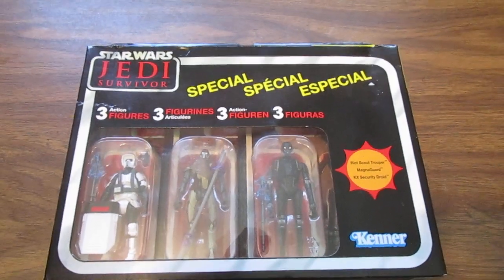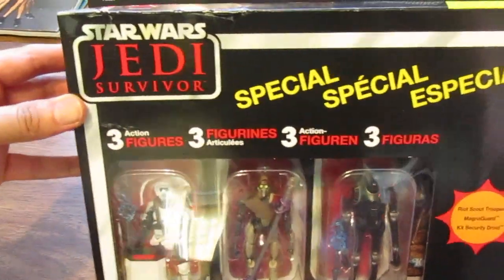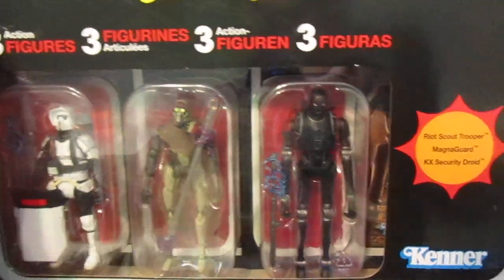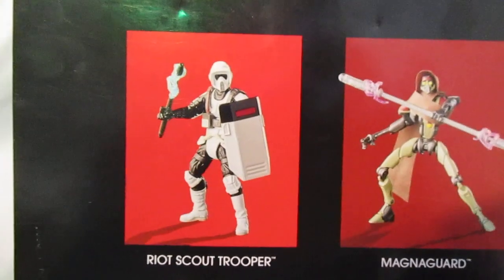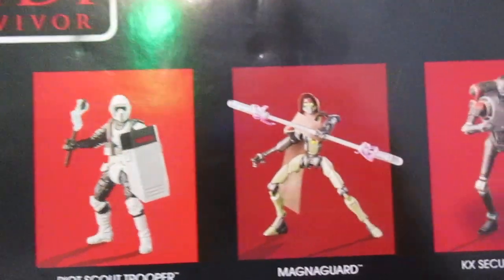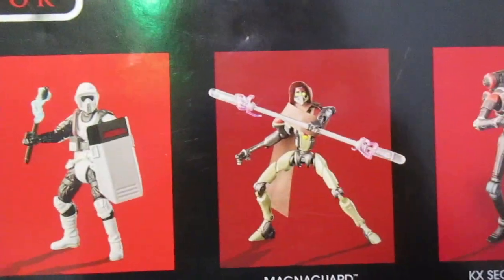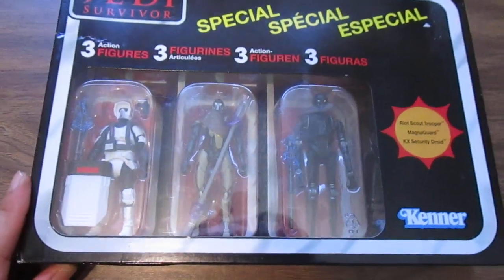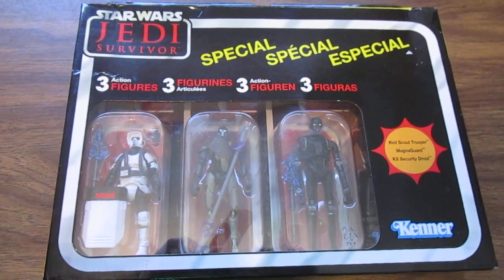I picked up the Star Wars Vintage Collection 3 Pack Jedi Survivor